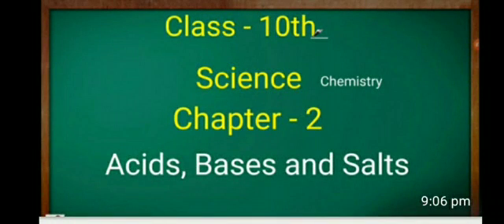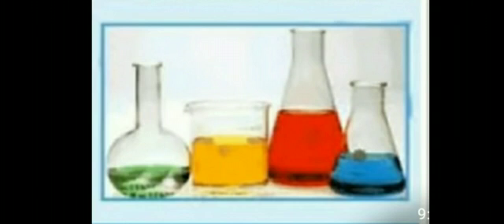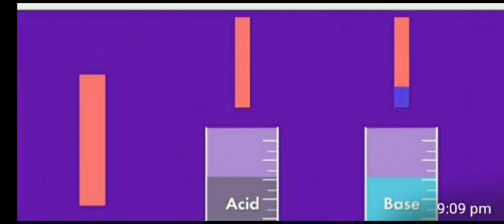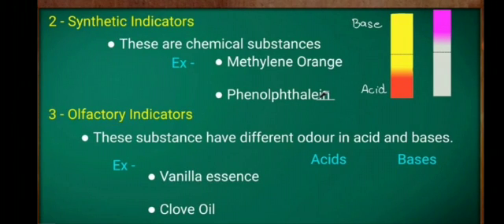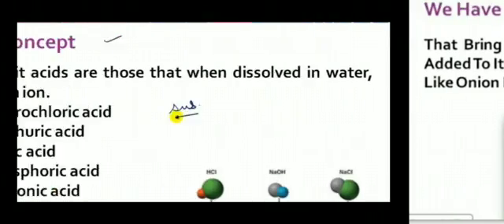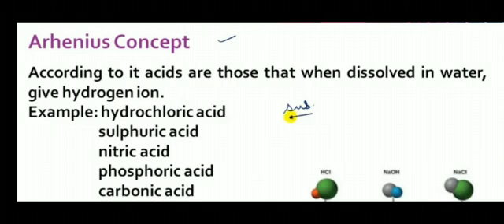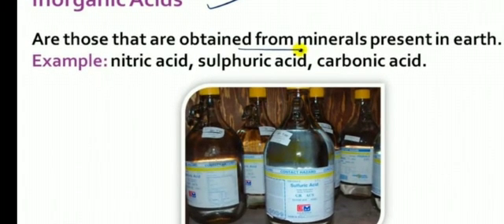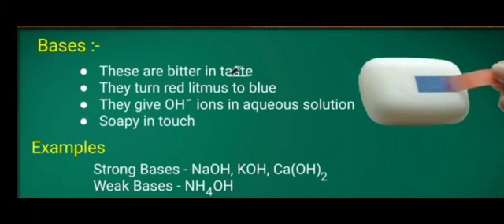Class 10, Science, Acid, Bases & Salts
Class 10, Science, Acids,Bases and Salts - How to detect an acid or a base?
Taken by Ms. Rachna Bansal

These videos are solely made for imparting learning & for education purposes only.